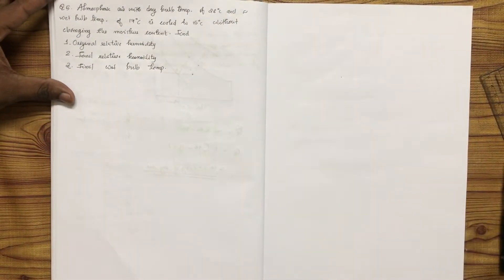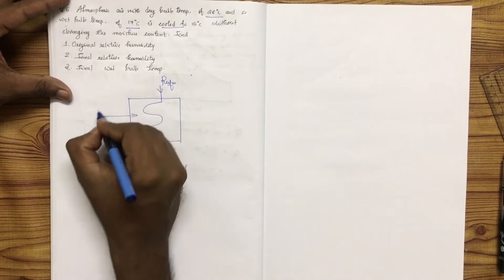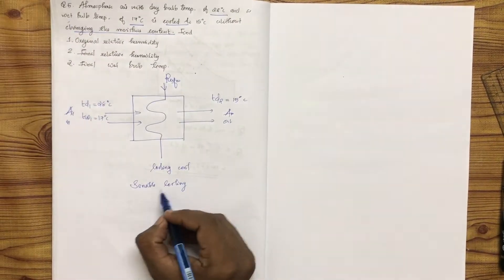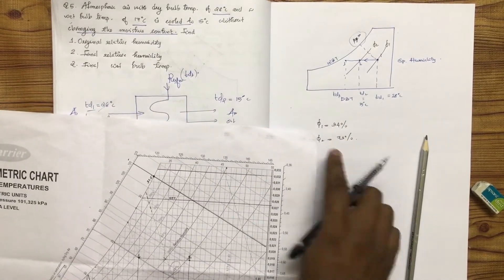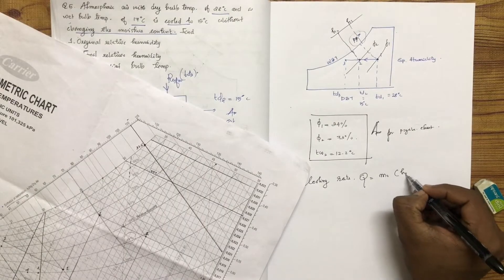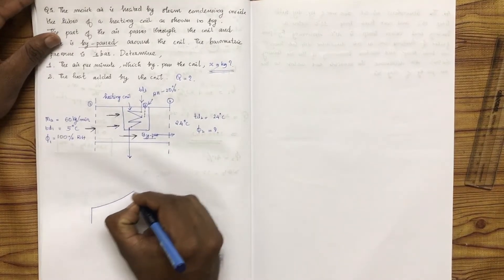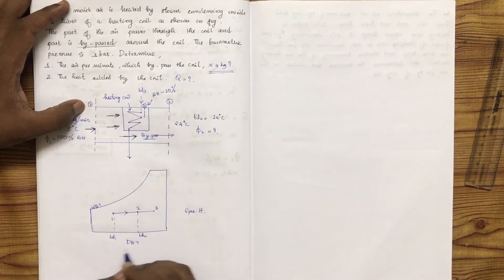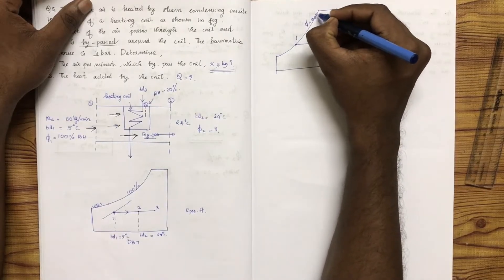KTU-RAC-MODULE 5-PSYCHROMETRY -PART 10- PSYCHOMETRY/ SENSIBLE HEATING COOLING PROBLEMS